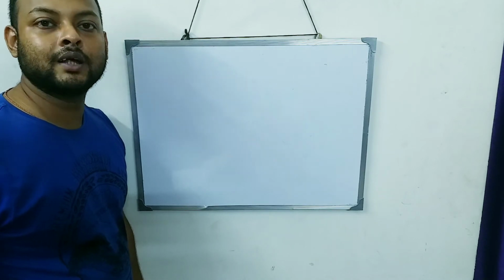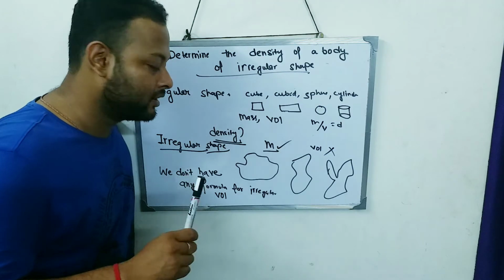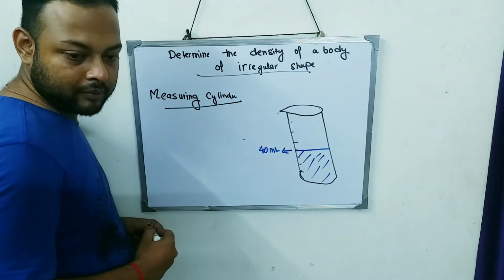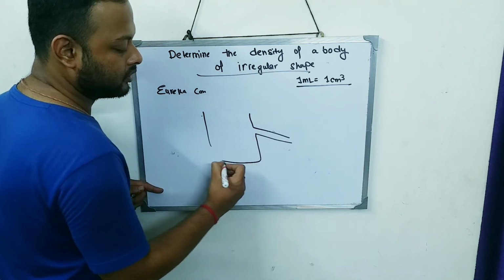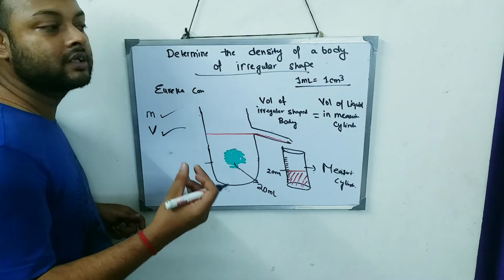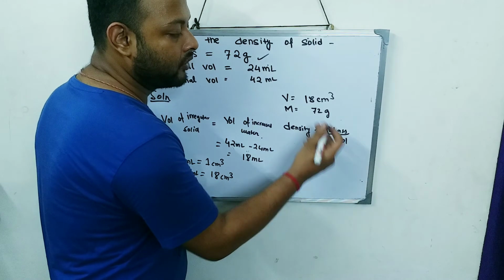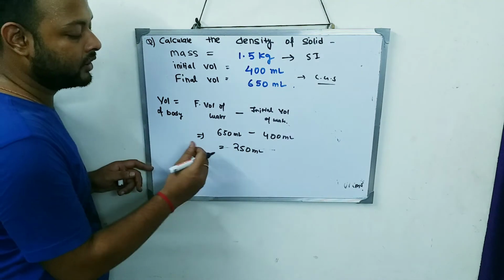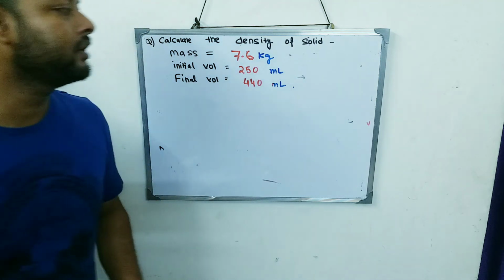CLASS 8 PHYSICAL QUANTITIES AND MEASUREMENT PART 4